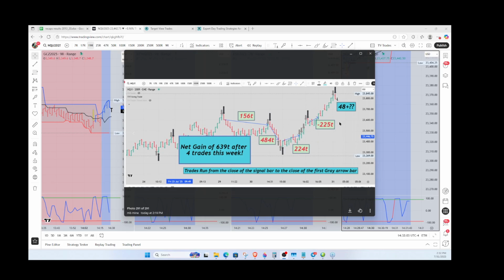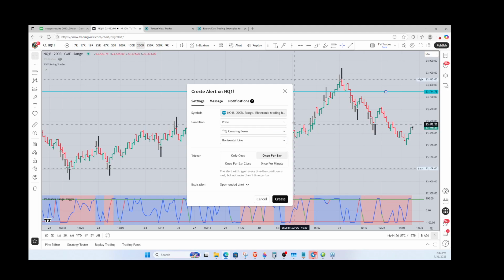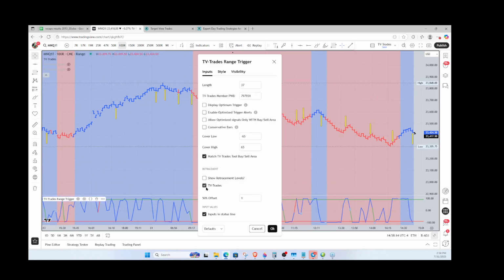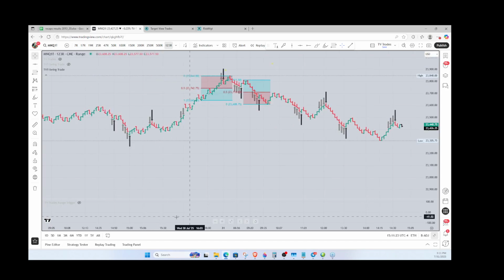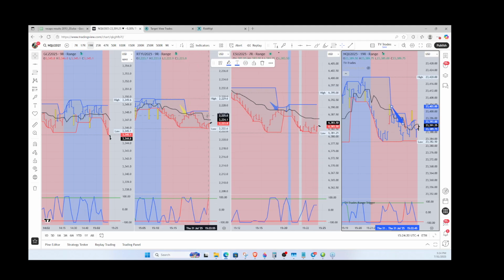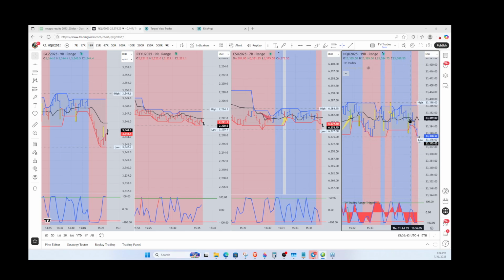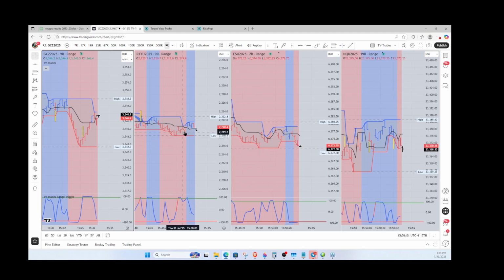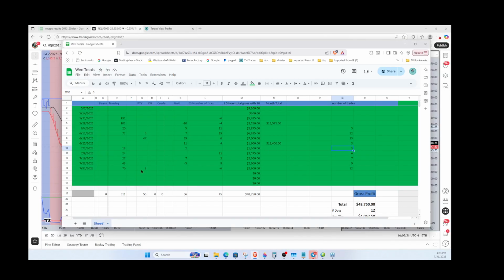🔥 $3,500 Profit in a Single Session – Join the Next Live Trading Event!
In this week’s live session, two swing trades triggered during the meeting—and we didn’t stop there. We also took trades on the NQ, ES, RTY, and Gold, placing 13 conservative mid-trend trades for a total gain of $3,500 with 10 contracts — or $350 with just one.

That’s more than enough to cover the cost of your subscription—and then some.